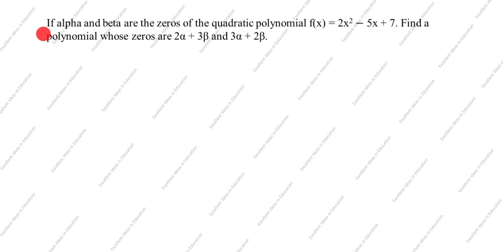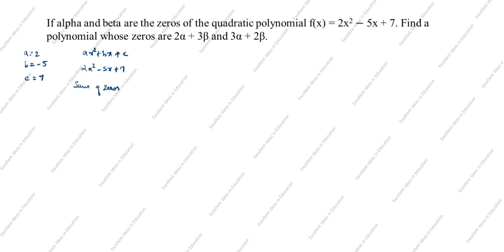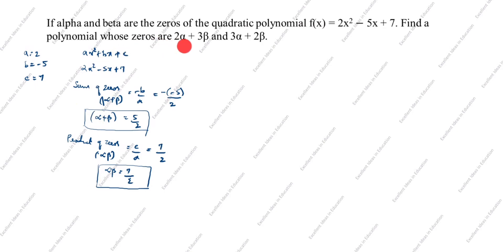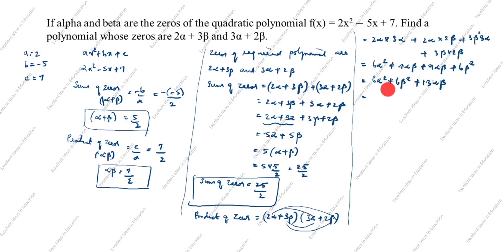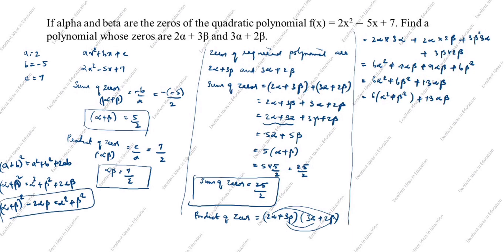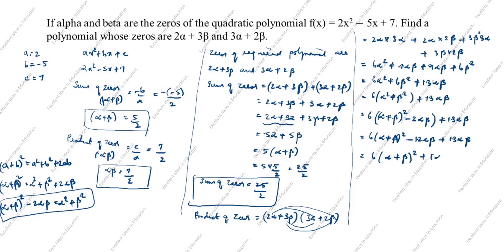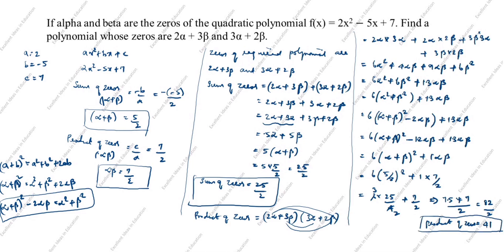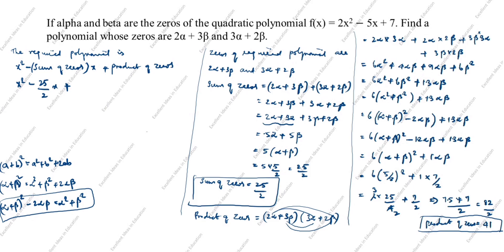If α and β are the zeros of the quadratic polynomial f(x) =2x^2-5x+7,find a polynomial 2α+3β, 3α+2β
If alpha and beta are the zeros of the quadratic polynomial f(x) =2x^2-5x+7,find a polynomial whose zeros are 2α+3β and 3α+2β

If alpha and beta are the zeros of the quadratic polynomial f(x) =x^2-3x-30. Find a polynomial whose zeros are 2-alpha and 2-beta